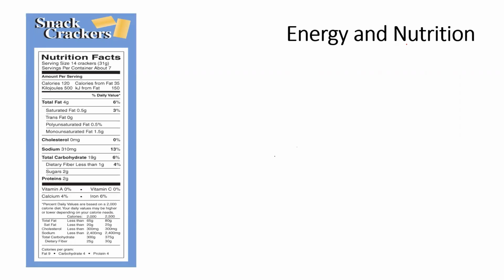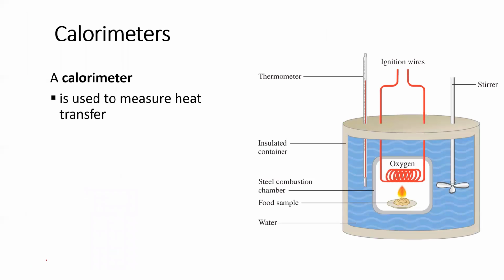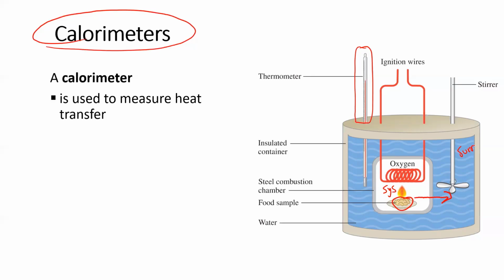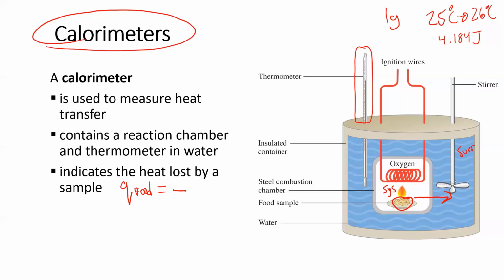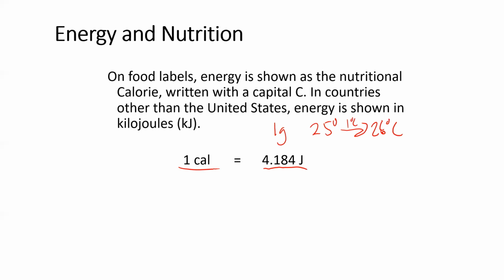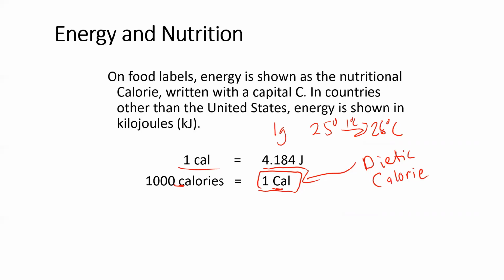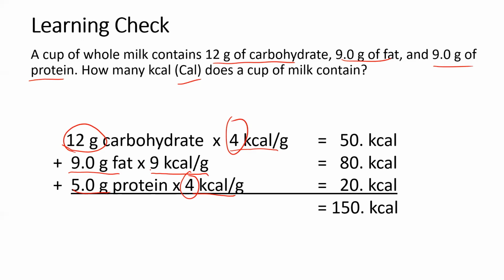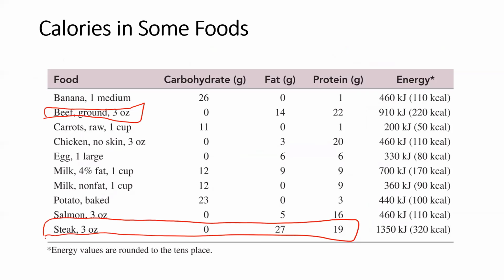How to Calculate Calories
This video covers the calculation of Calories.